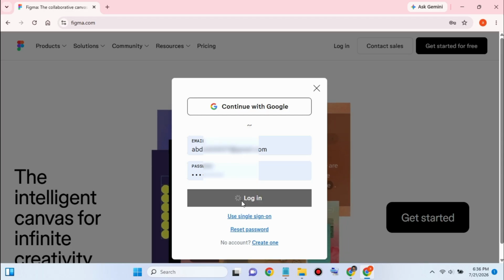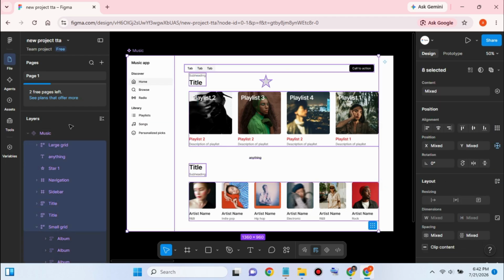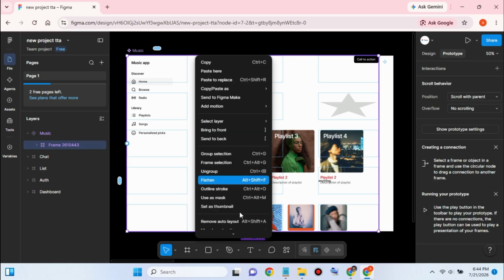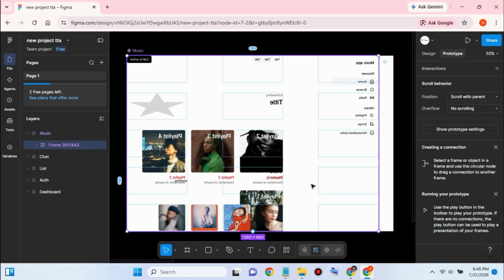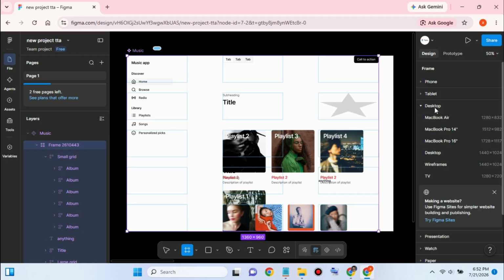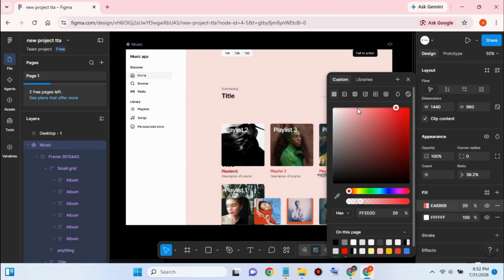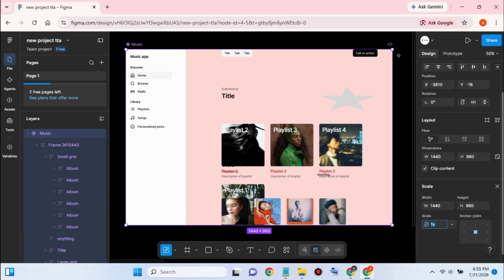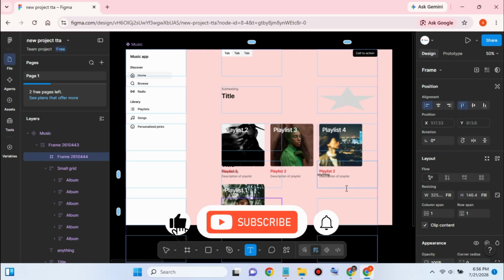How to Use Auto Layout in Figma Full Guide 2026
Master Auto Layout in Figma with this complete two thousand twenty-six guide. In this step-by-step tutorial, you'll learn how to use Auto Layout to create responsive, flexible, and organized designs in Figma on Windows, Mac, and the web. We'll cover how to apply Auto Layout to frames and components, adjust spacing, padding, alignment, resizing behavior, wrapping where available, and nested layouts to build scalable user interfaces. You'll also discover practical tips for creating responsive buttons, navigation bars, cards, forms, dashboards, mobile app screens, and reusable components while keeping your design system clean, consistent, and easy to update.

By the end of this tutorial, you'll know how to use Auto Layout in Figma confidently to speed up your workflow, reduce repetitive design work, and create professional, responsive UI and UX designs. If you found this video helpful, don't forget to like, subscribe, and turn on notifications for more Figma tutorials, UI/UX design tips, graphic design guides, prototyping techniques, and technology content in two thousand twenty-six.